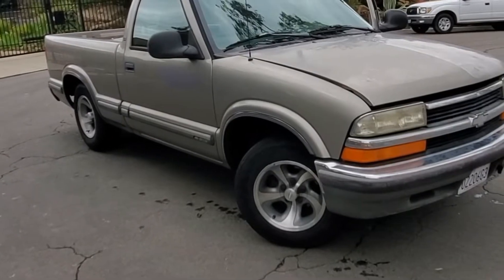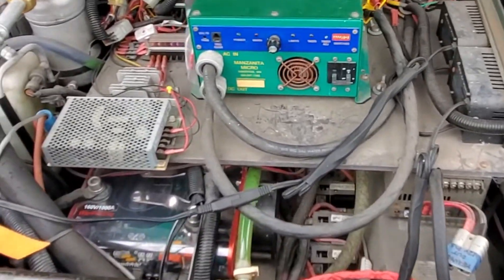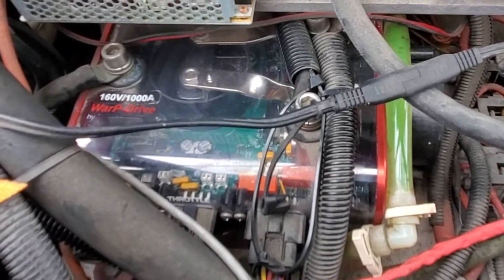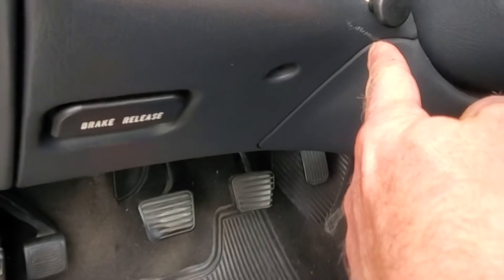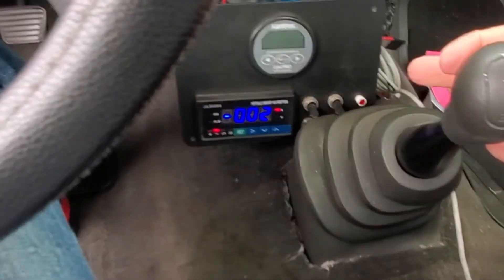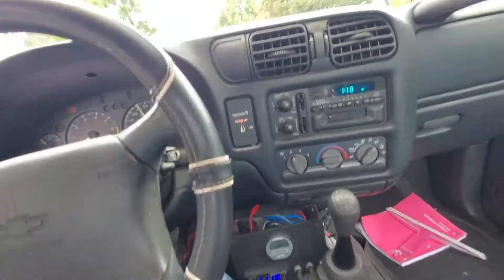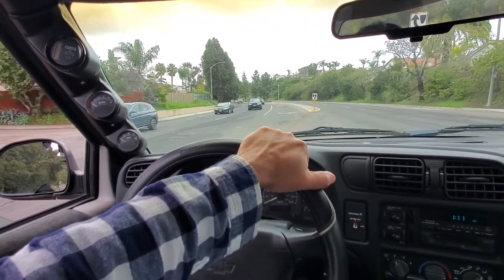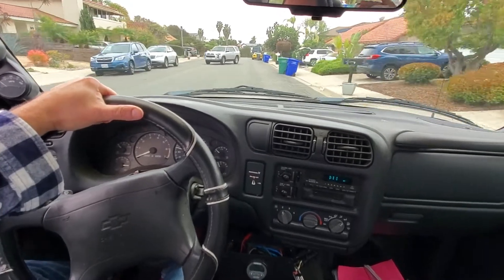Electric Chevy S10 Pickup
This is a 1998 Chevy S-10 Pickup truck that was converted to electric around 2012.  It was part of EV Riders / Kick Gas Club now owned by EV LC.  It has 48 LiFePO4 batteries fully charged to around 165v and a big DC motor.  We will be evolving this truck as part of our EV learning curriculum.